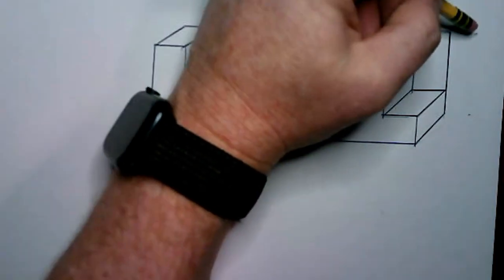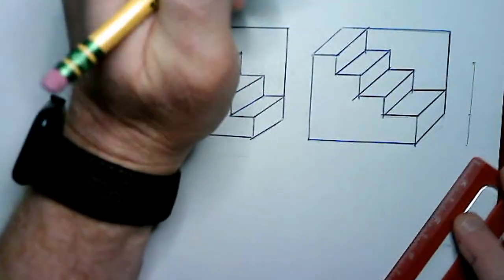Optical Illusion (Summative)